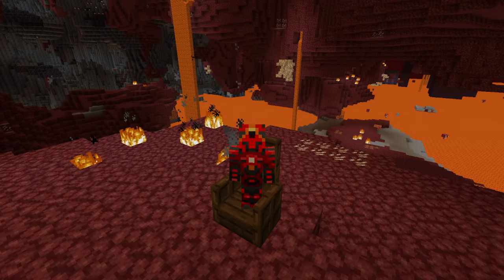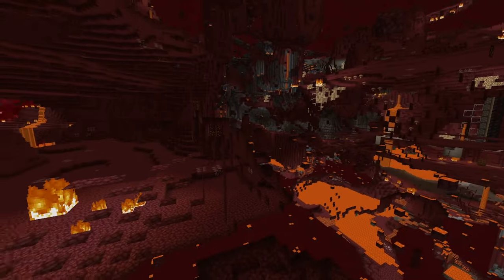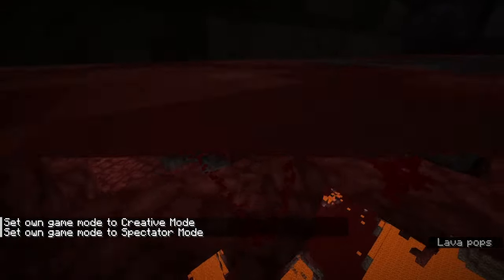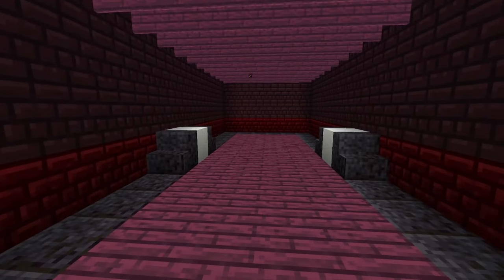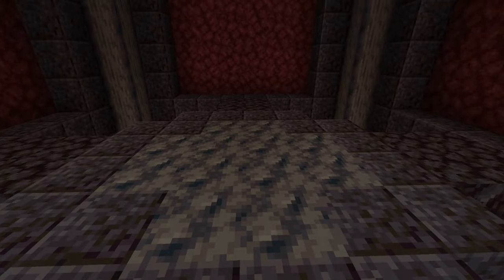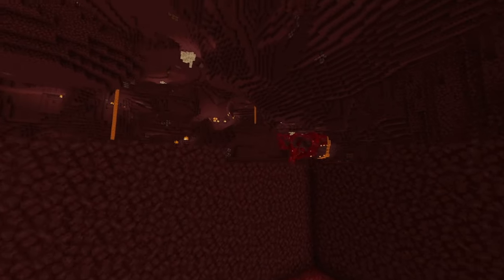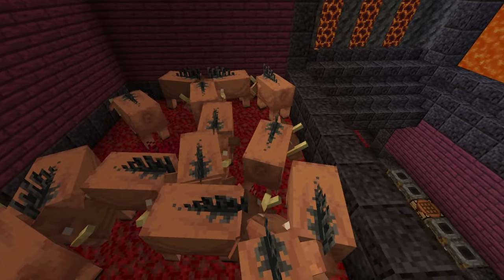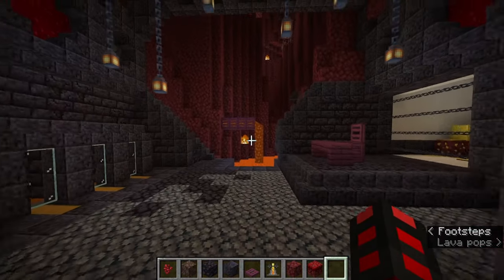Minecraft How to Build a Pro / Advanced Nether Base / Fortress -Tutorial-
Long term survival in the Nether? This base will make that possible, including all the necessities such as food, bartering and more! Storage is included, along with a diverse pallet of blocks to make every area feel unique.